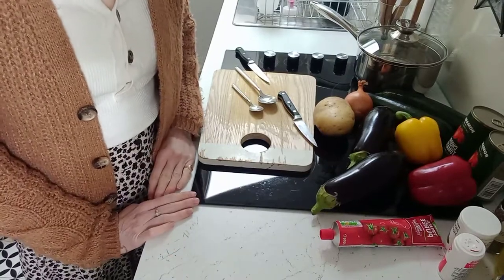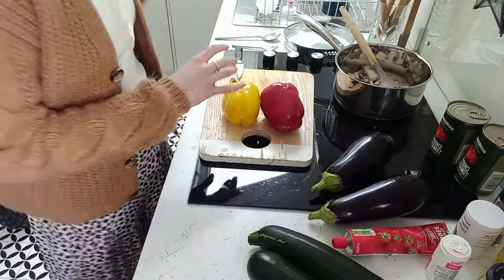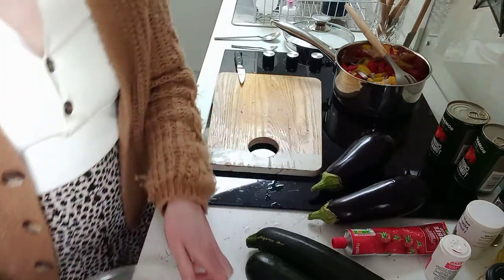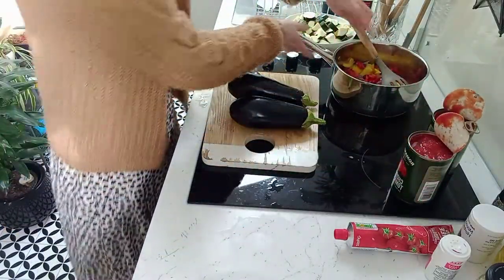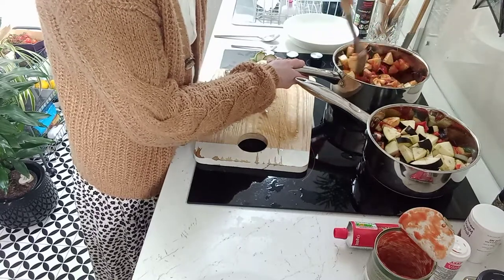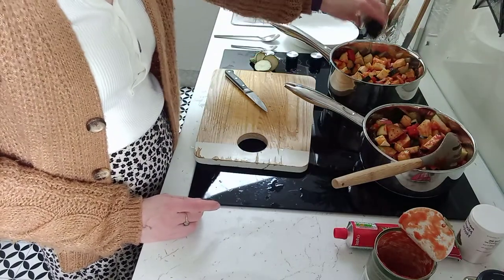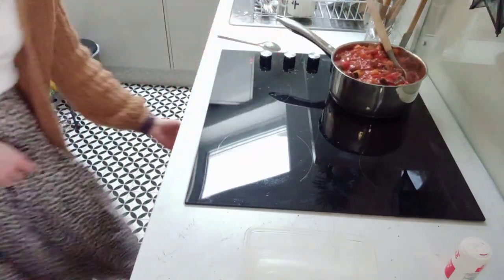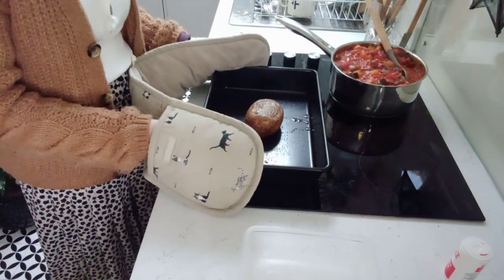Ratatouille Cooking Video Part 1/2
Ingredients:
2 large onions, 2 courgettes, 2 aubergines, 2 peppers, 2 tins of chopped tomatoes, baking potatoes, salt, pepper, herbs, garlic, oil, tomato puree

Method:
1. Wash the potatoes & make holes in them using a fork. Then microwave on high for 6 minutes, or until the middle feels soft & the skin starts to wrinkle.
2. Chop the onions & peppers, discarding the seeds.
3. Preheat the oven to 200 degrees.
4. Put 1 tablespoon of oil into a large pan & turn on a low heat. Fry the onion, pepper & 1 teaspoon of garlic for 5 minutes, stirring occasionally.
5.  Chop the courgette & aubergine into small cubes & add it to the pan.
6. Stir in the chopped tomatoes, 2 teaspoons of mixed herbs, salt & pepper.
7. Simmer for 30 minutes, stirring occasionally.
8. Rub a little oil & salt onto the potatoes, then put them into the oven for 20-30 minutes or until they feel soft, with a crisp skin.
9. Serve, adding butter & cheese if desired.